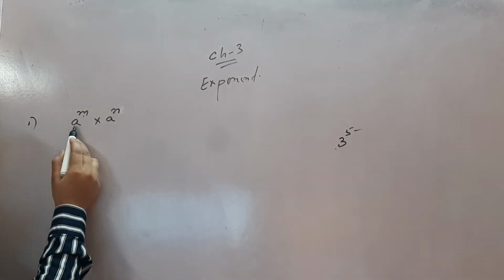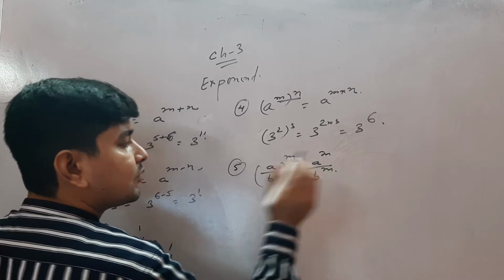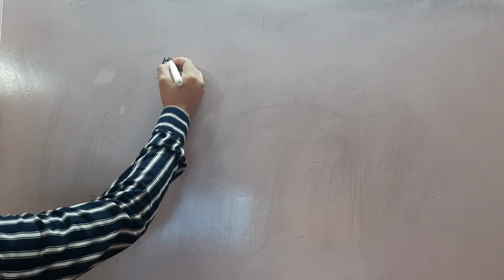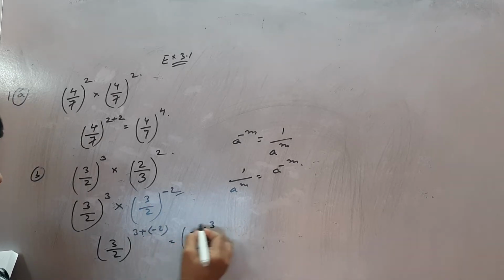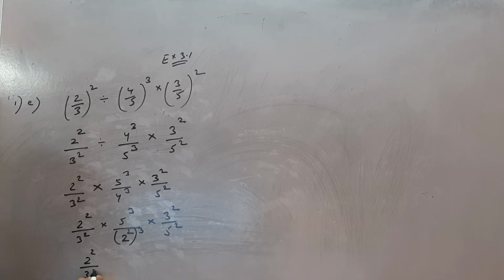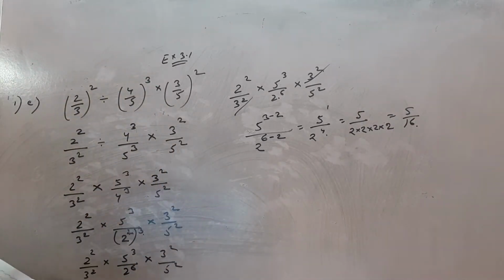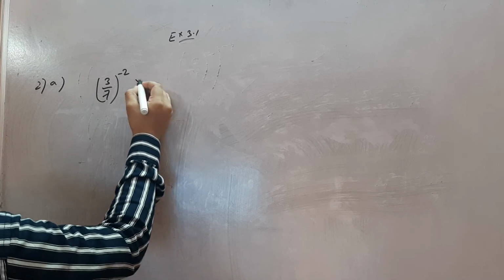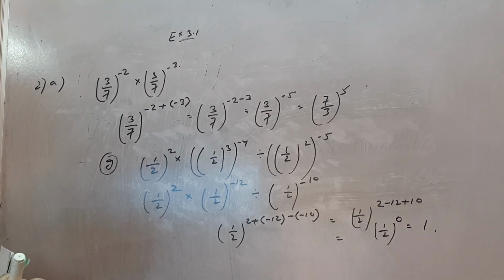class exponent part 1 exercise 3.1